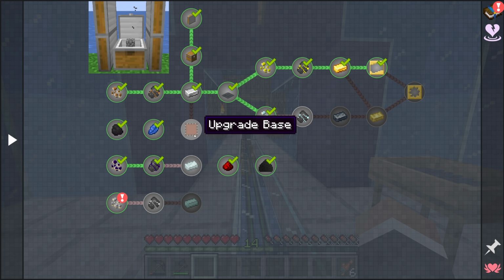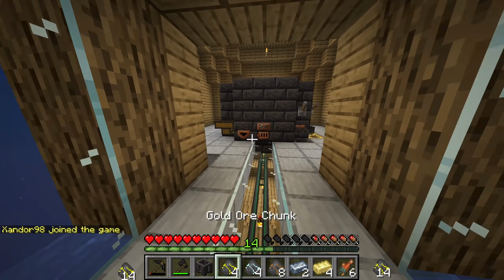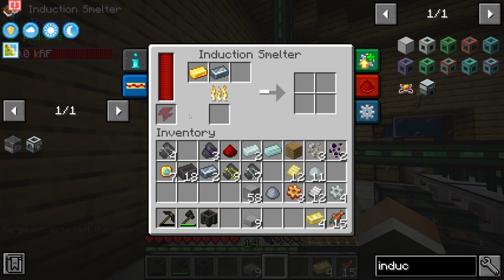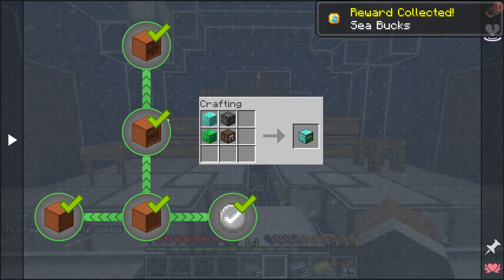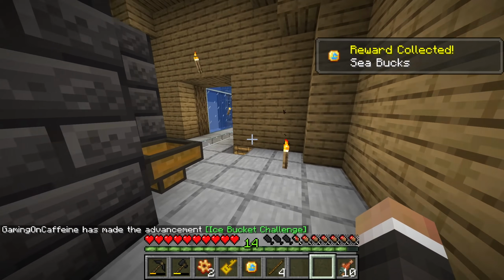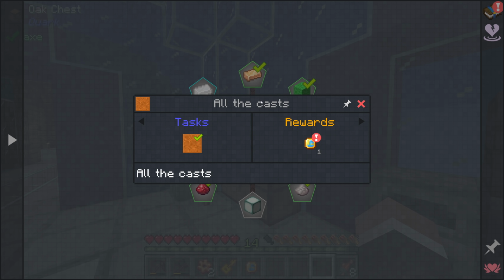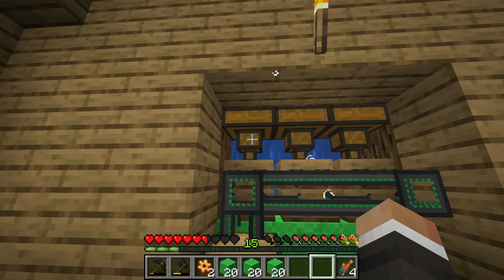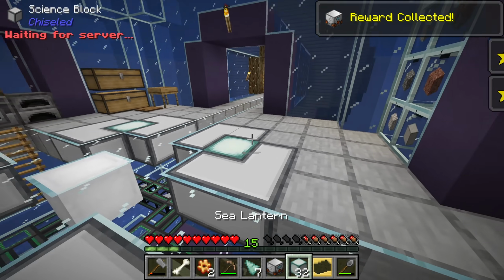Minecraft Seaopolis | FIRST MACHINES, GLASS STORAGE DRAWERS & OBSIDIAN #7 [Modded Questing Skyblock]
Minecraft Seaopolis | FIRST MACHINES, GLASS STORAGE DRAWERS & OBSIDIAN #7 [Modded Questing Skyblock] with GamingOnCaffeine

About Seaopolis  Modpack:
Welcome to seaopolis a ocean based survival questing modpack. Featuring a completly customized world filled with various different mobs and structures. Starting in a sphere in the ocean its your job to survive and thrive in a ocean world